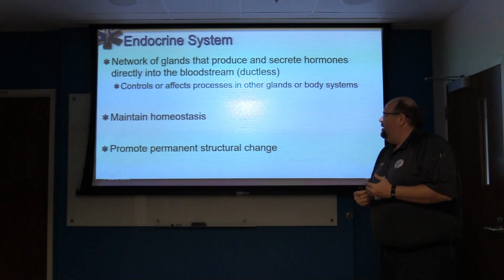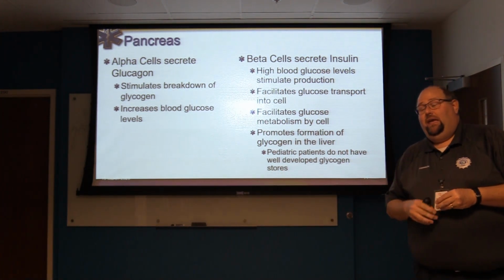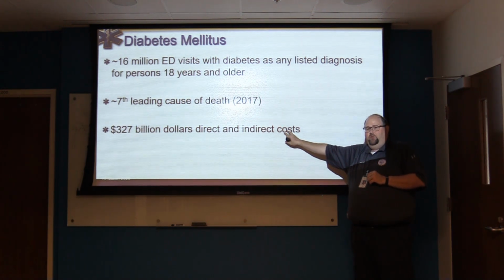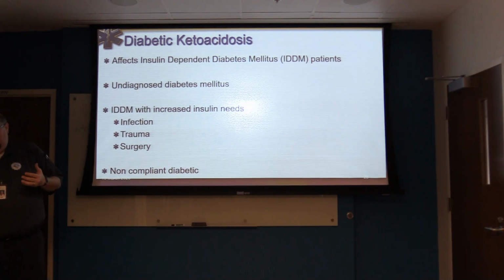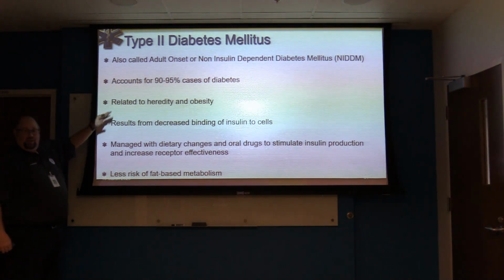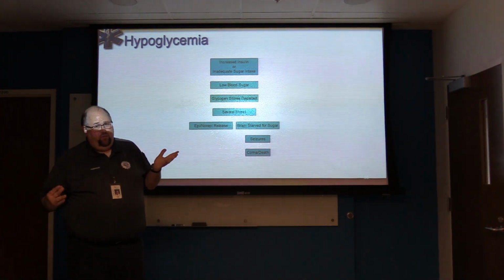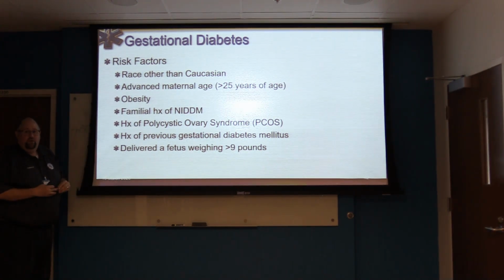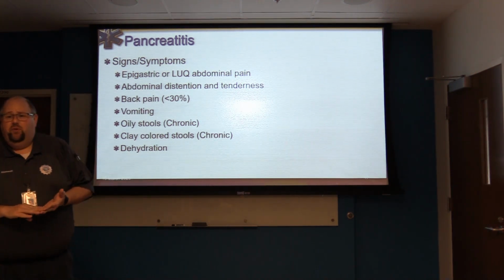Casey Smith Endocrine Lecture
Endocrinological Emergencies by FTO Casey Smith